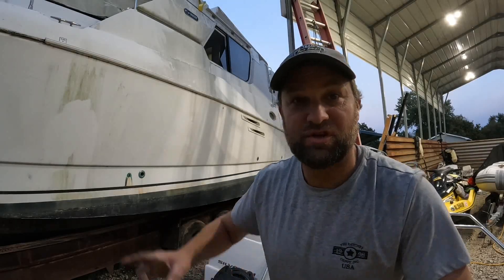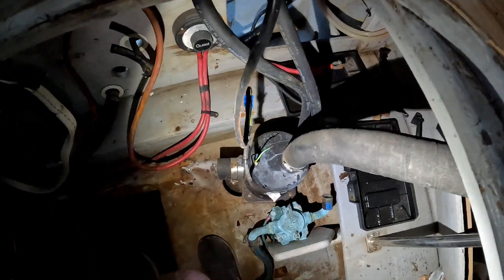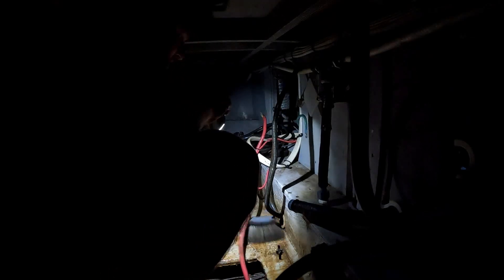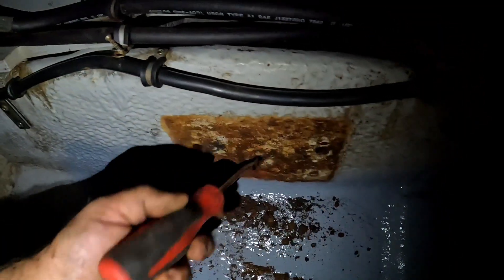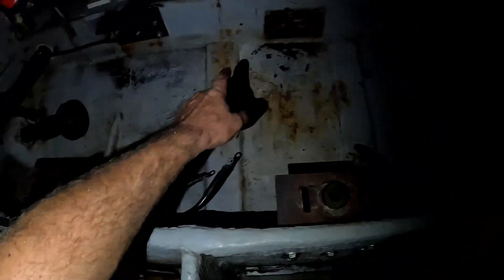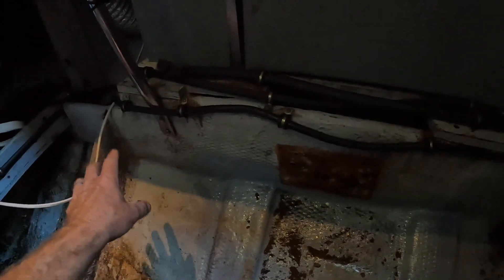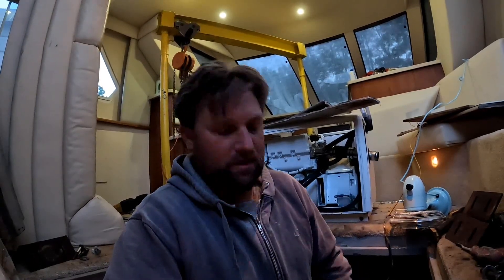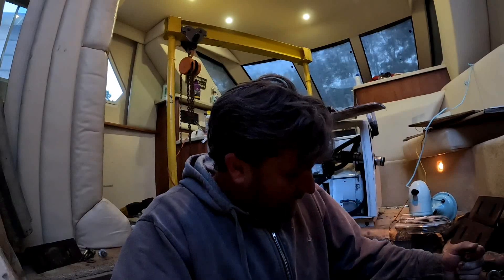Hurricane Damaged Yacht Rebuild Silverton 322 pt:2 Surprise!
This time we uncovered a nasty surprise the Silverton was hiding!